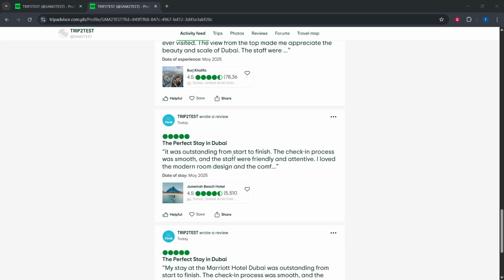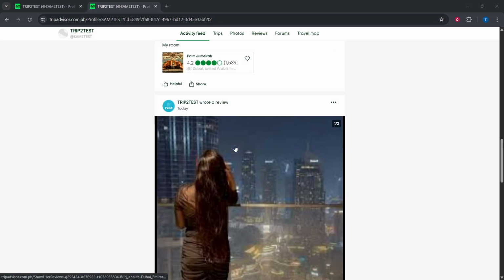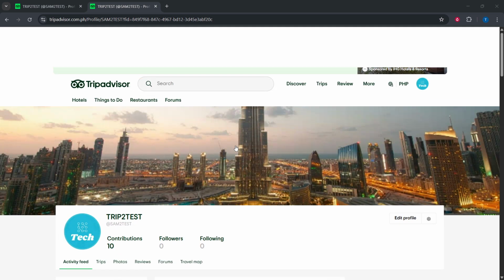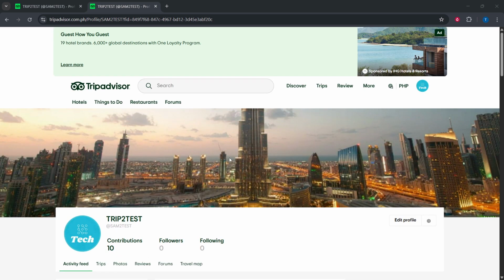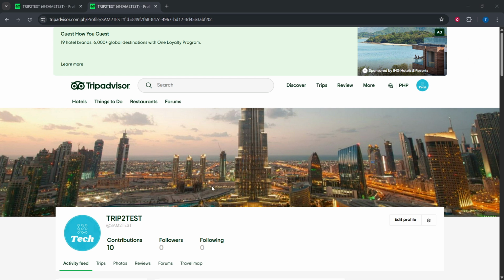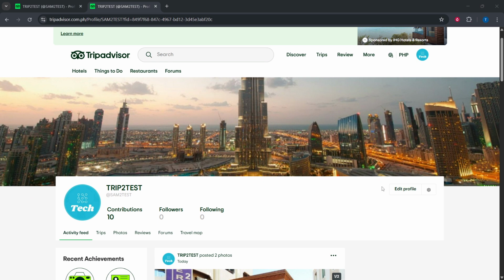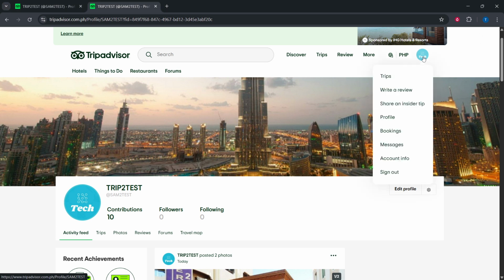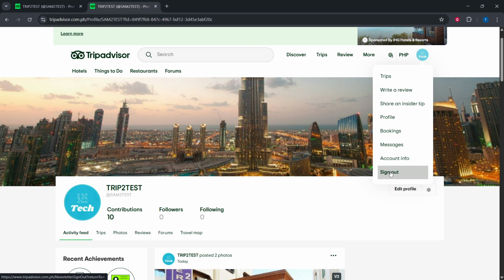How to Sign Out of TripAdvisor [2026 Guide]